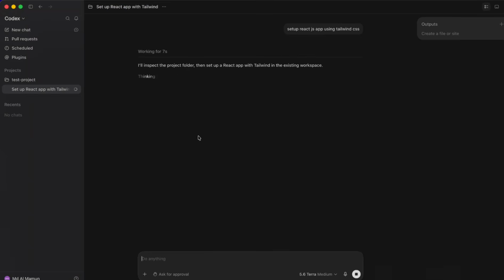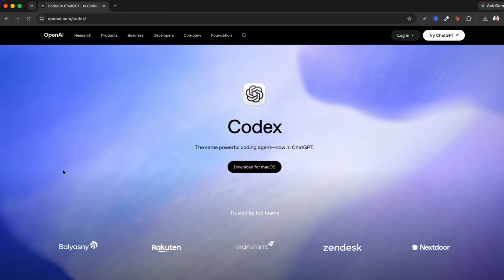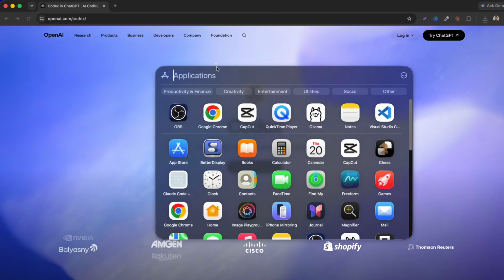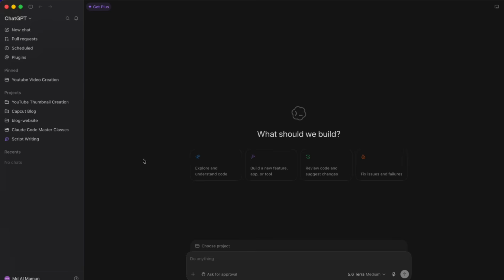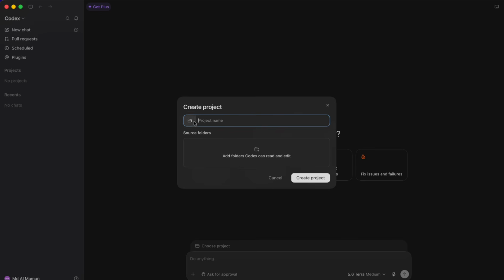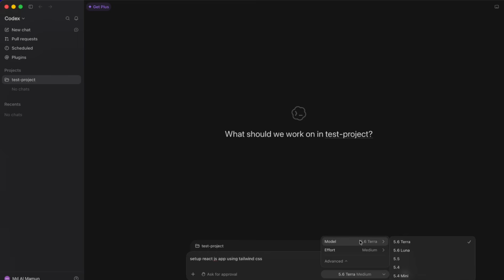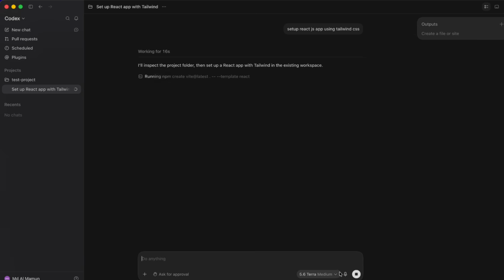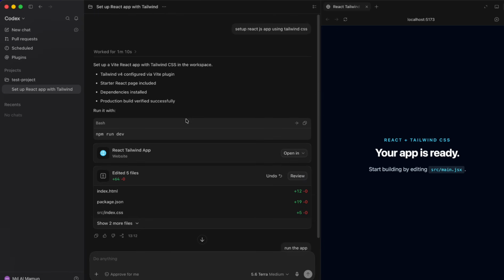How to Get Codex for Free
Learn how to use codex free for your programming tasks. This tutorial shows the exact steps to access the OpenAI coding agent today.

👉 OpenAI Codex is free to use if you sign in with a ChatGPT Free account ($0/month), but it comes with a strict set of limitations.